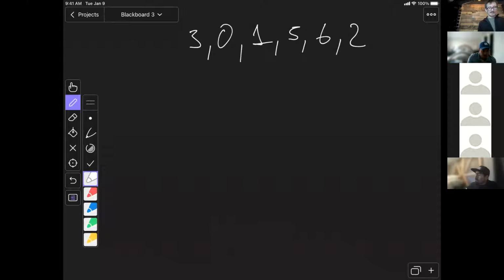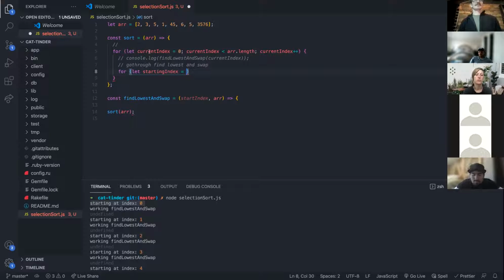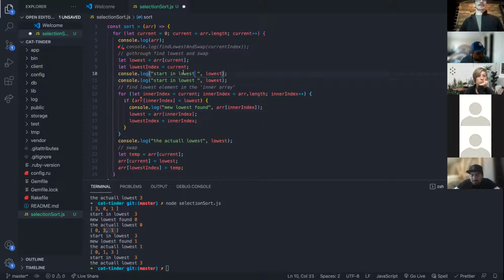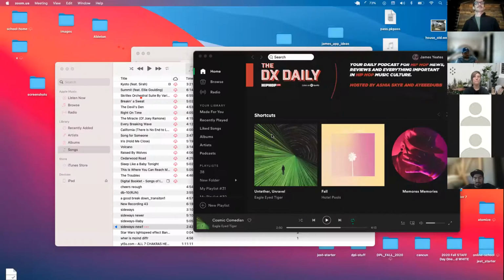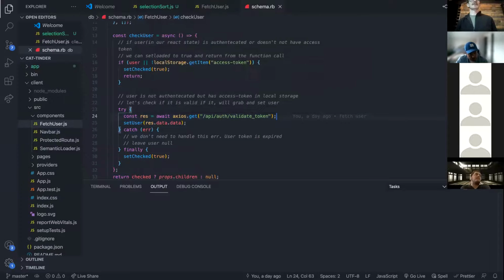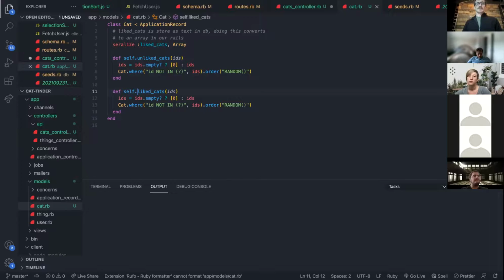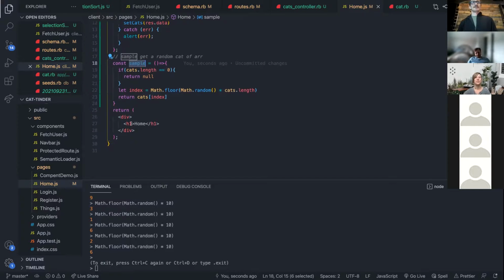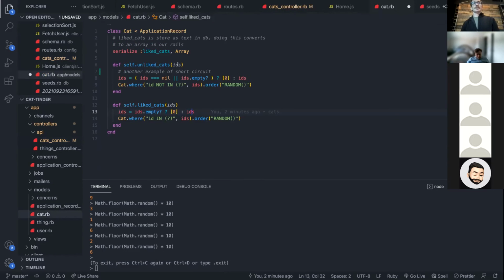Auth p4 9/23